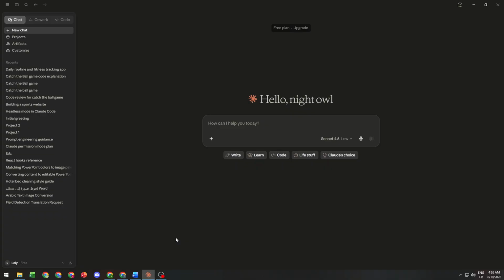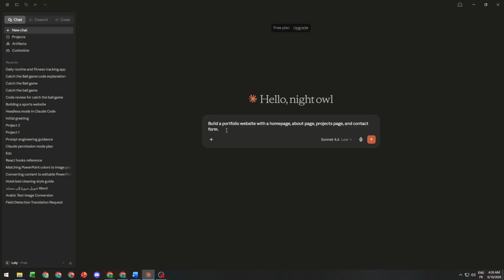How To Build A Website With Claude Code! Tutorial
Today we talk about claude code for beginners,how to build a website,claude code tutorial,build a website with claude code,how to build a website with claude code